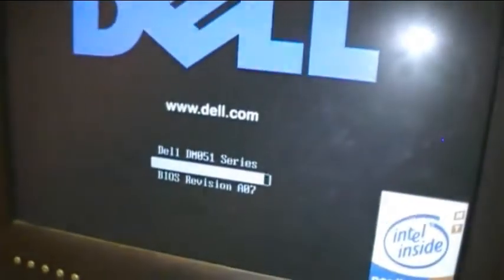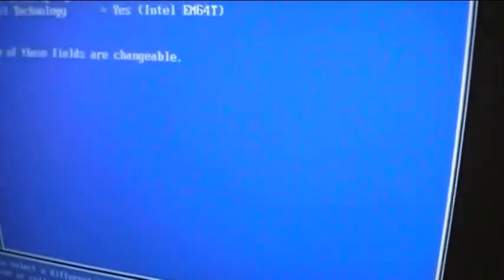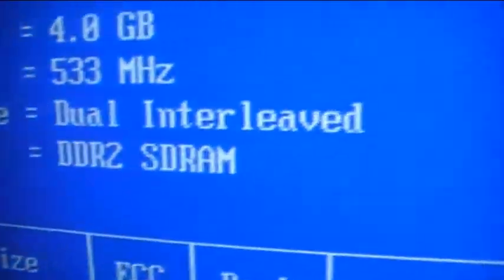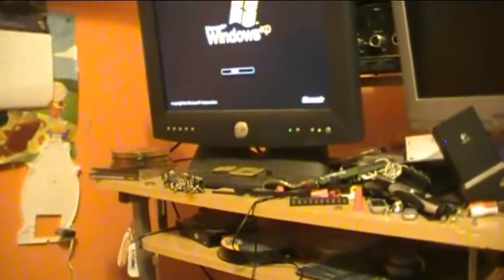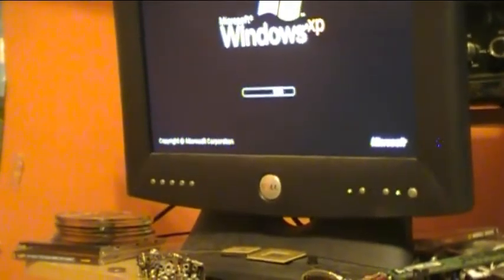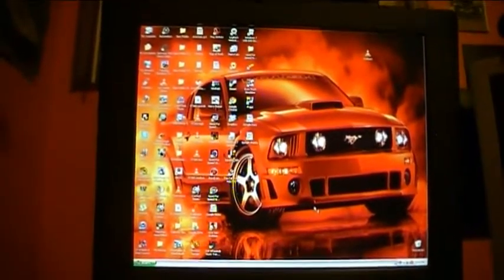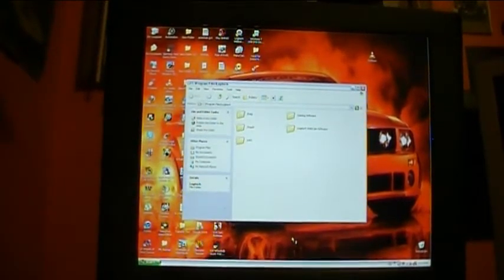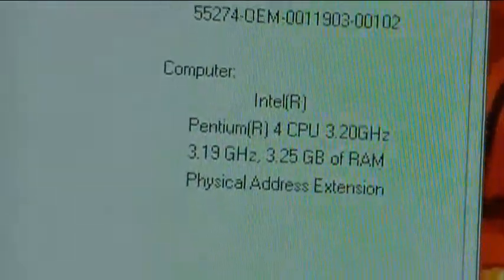upgrading the dell e510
got my memory in so im installing it and gettin a performance boost